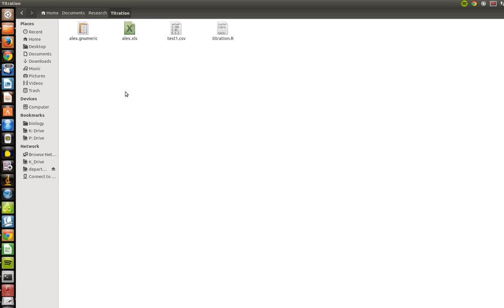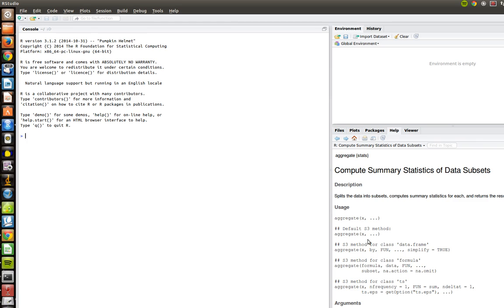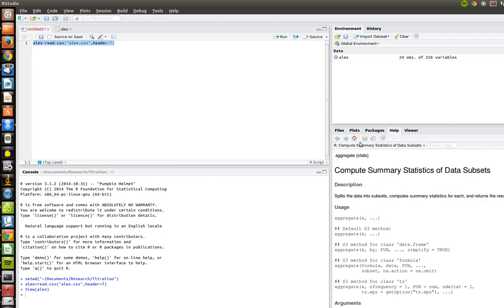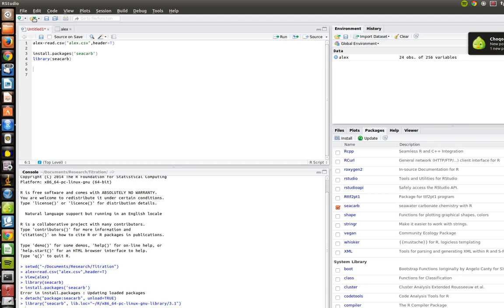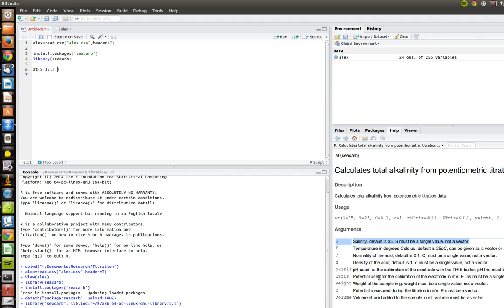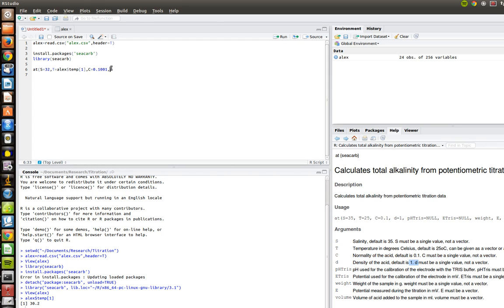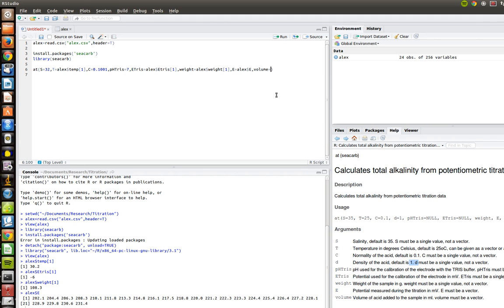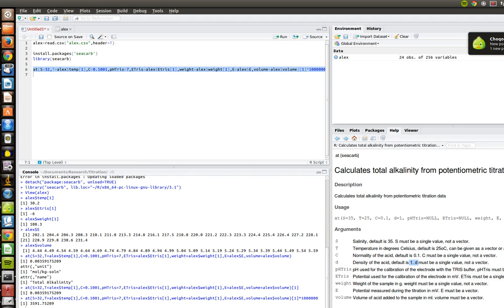Total Alkalinity Calculation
How to use the SeaCarb package in R to calculate total alkalinity of seawater from potentiometric titration data